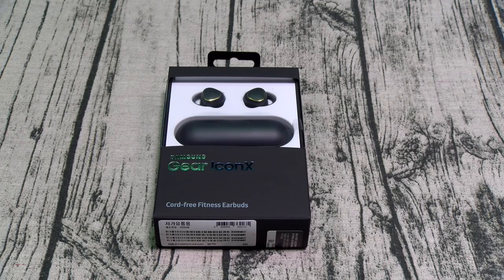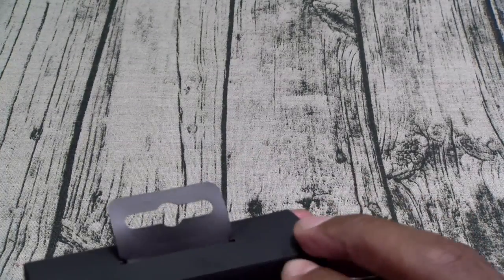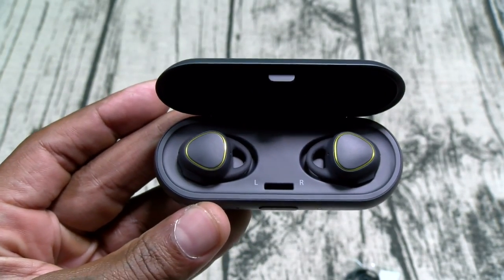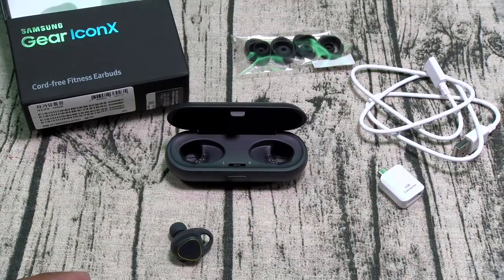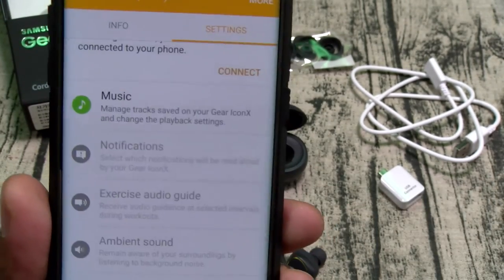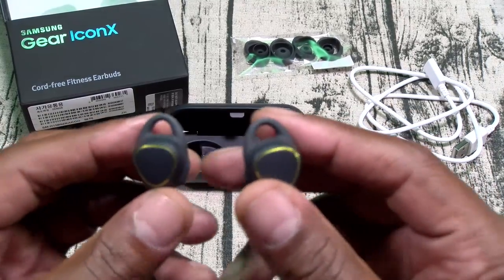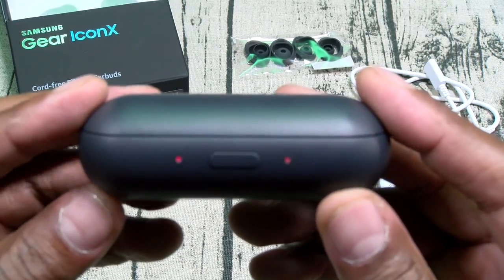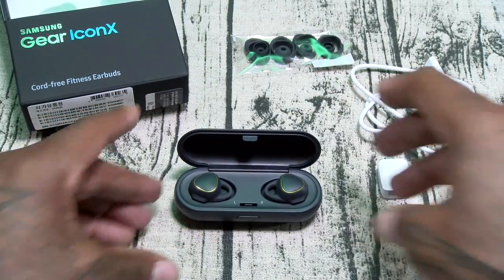Samsung Gear Icon X "Real Review"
Track your stats - Run with the Gear IconX in-ear voice guide (15 different languages) to reach your vigorous-intensity zone. By syncing with your smartphone after workouts, you can check your stats and monitor progress on the S Health app.
• Fitness tracker - Without the need for a phone, Gear IconX has you covered. Whether you're walking or running, it's smart enough to track your activity and give updates on essential data from speed, distance and duration to heart rate and calories burnt via a dedicated voice guide.
• Stay aware - Turn on ambient sound mode to hear your surroundings. That way you can hit your stride with your favorite tracks while being present in the world.
• Bring your songs - Not only is Gear IconX a highly functional fitness tracker, it's possibly the smallest music player (4GB of internal memory) out there, meaning these earbuds are all you need to go running.
• *Compatible with devices that run Android 4.4 KitKat and above, and have a minimum of 1.5GB RAM. Galaxy phones users can transfer music files to Gear IconX either from the Galaxy phone or a PC via USB connectors or USB cables (not applicable to some Galaxy phones). Non-Galaxy Android phone users can transfer music files to Gear IconX from a PC via USB cable.